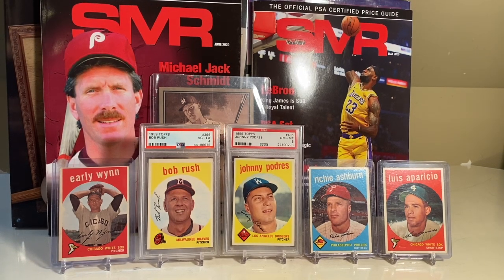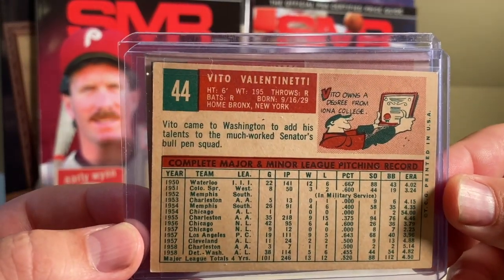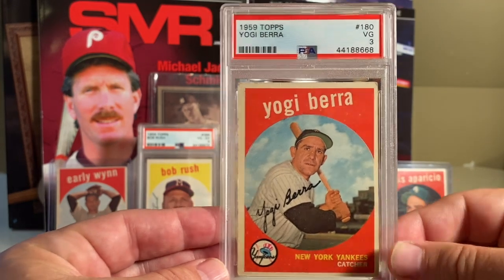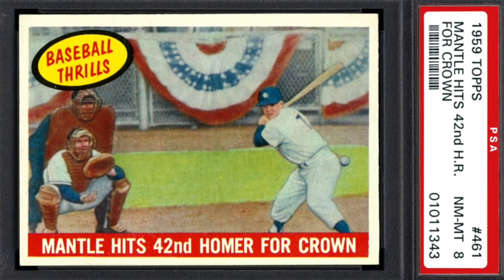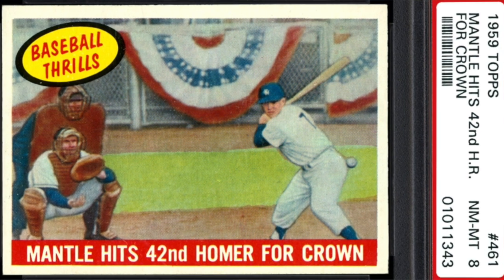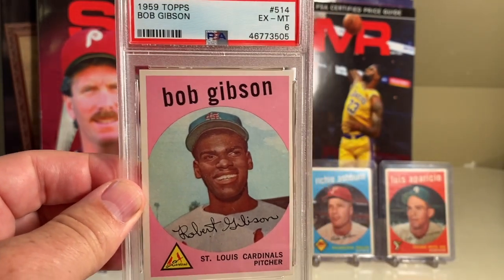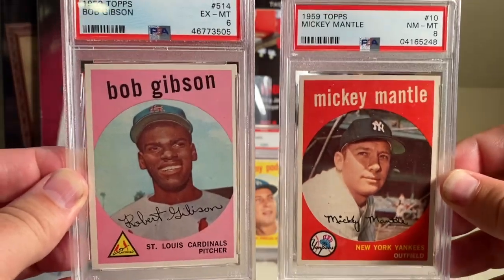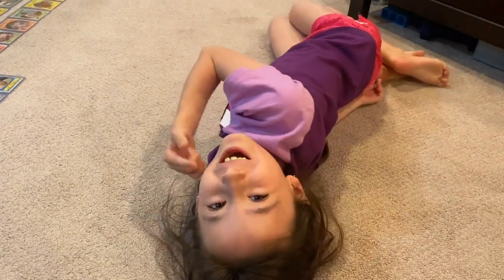Top 20 Most Valuable Cards from the 1959 Topps Set!!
I ranked the top 20 based on current sales for PSA 6, 7, and 8s.

Also, I have a brand new addition to the collection!